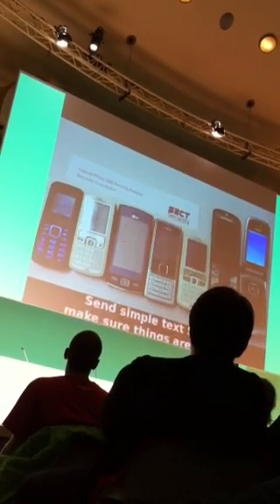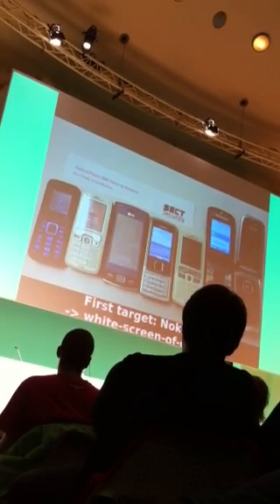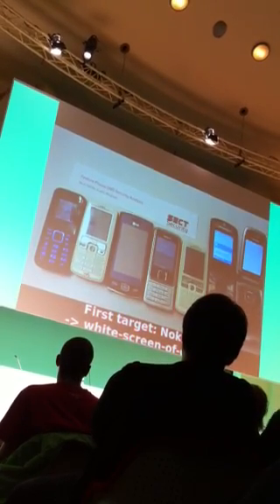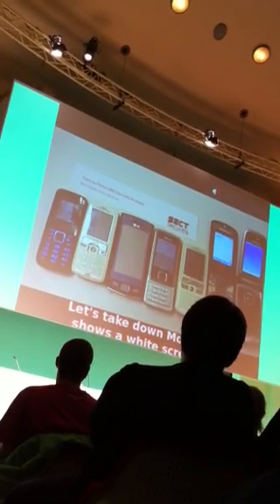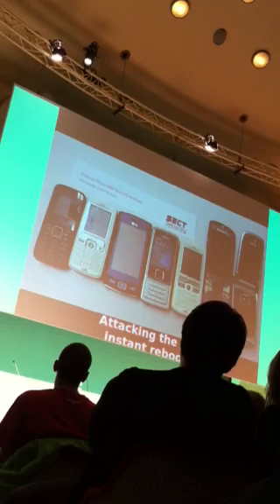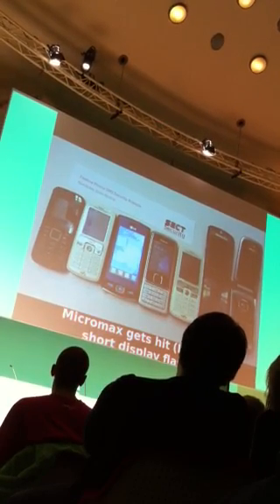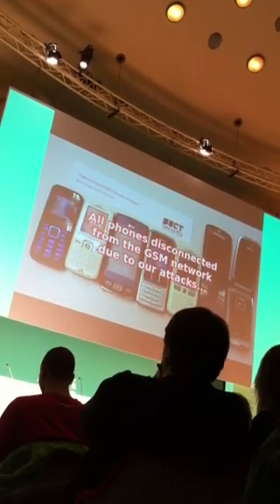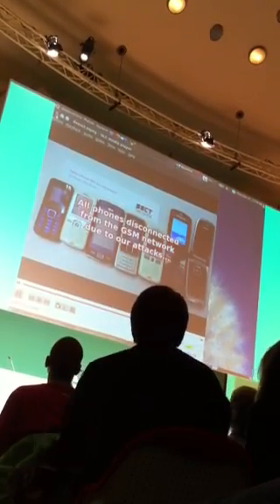Sms hack 27c3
Collin Mulliner & Nico Golde